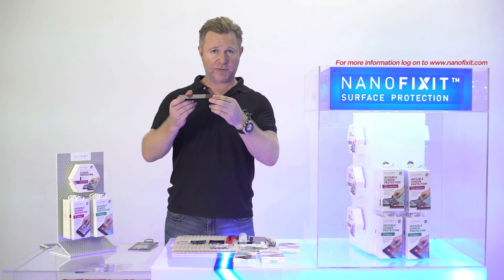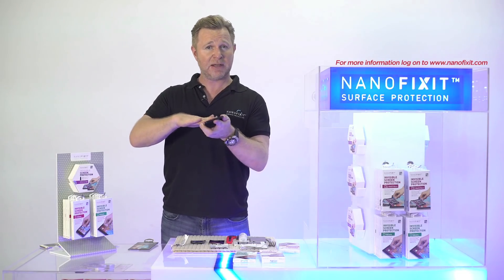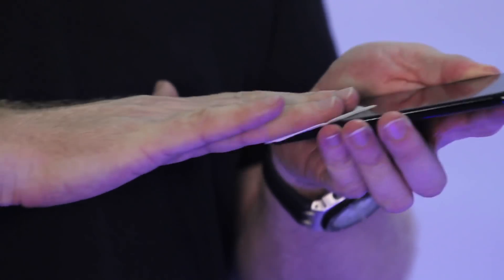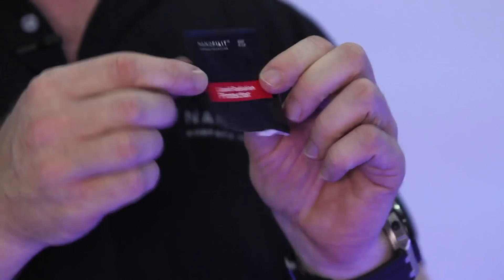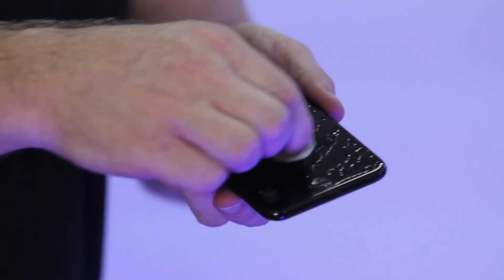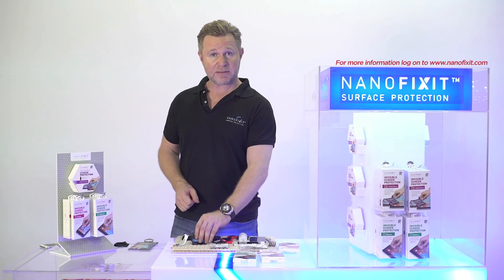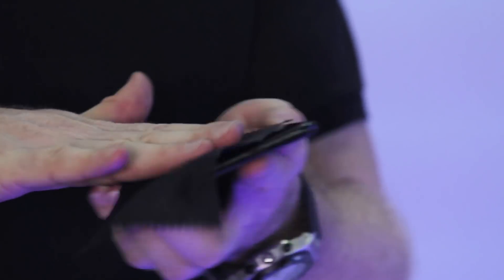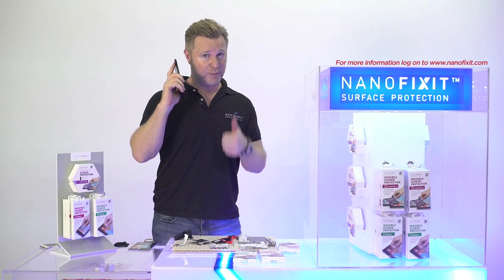Nanofixit Radiation Shield - How to apply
Nanofixit Radiation Shield is the first liquid screen protection tested and certified in a SAR lab. It creates an invisible shield fending off the dangerous cell phone radiation that would normally go towards your head and potential cause tumors or other brain damage over time.